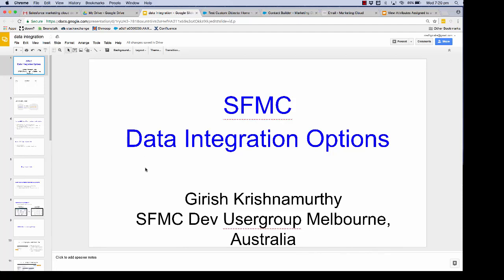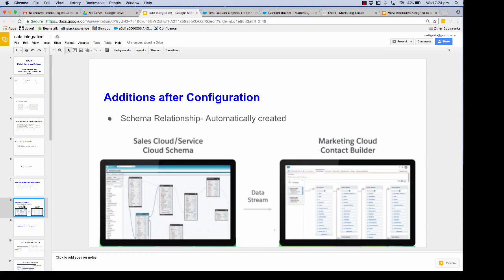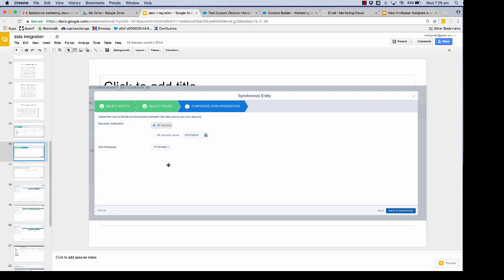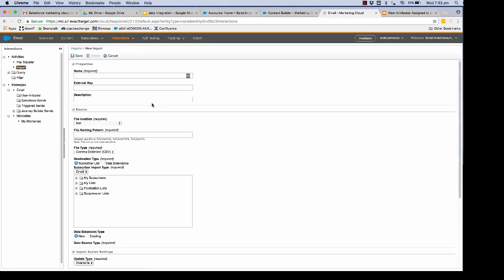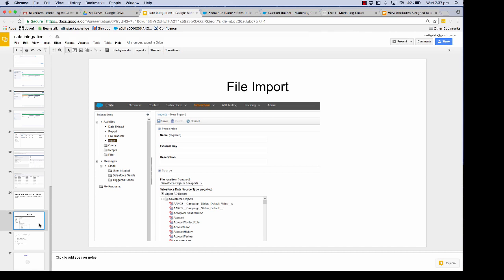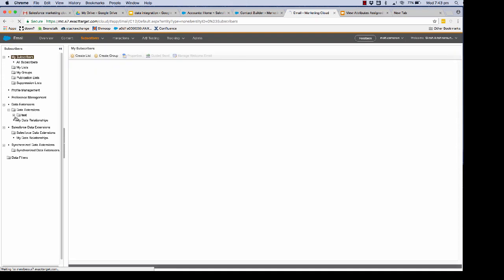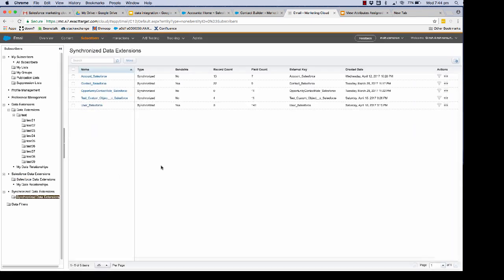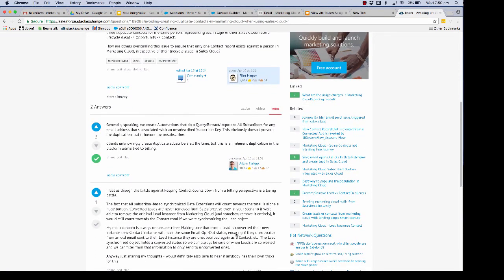Salesforce Marketing Cloud Connector